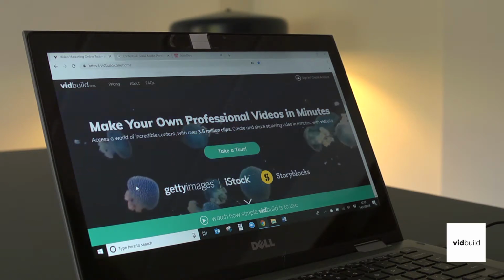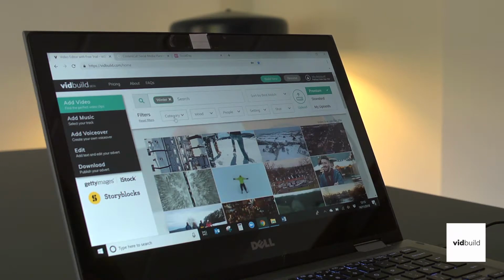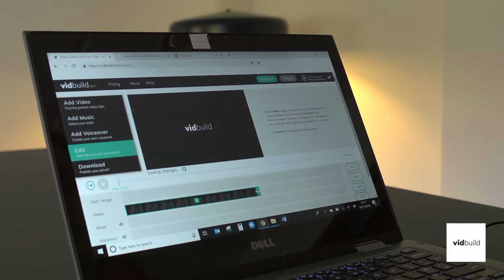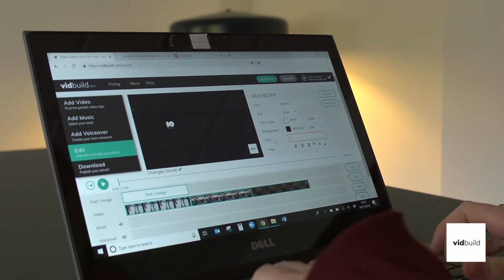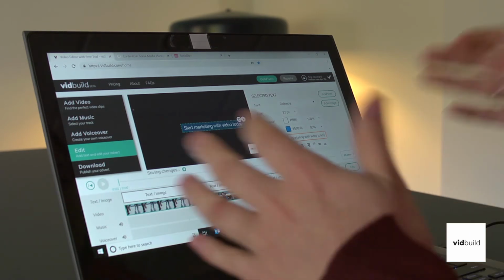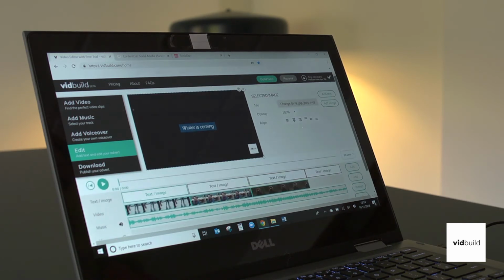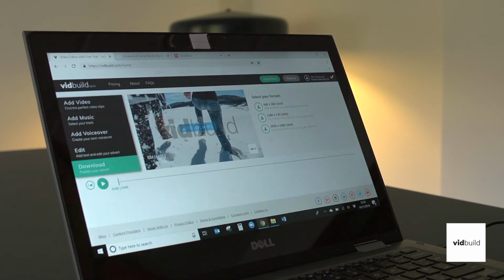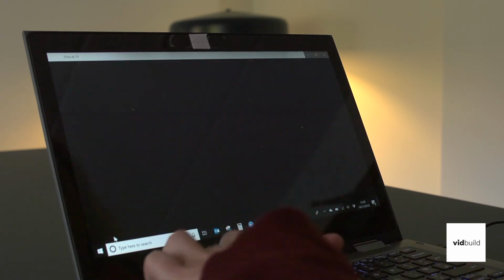How to Make Branded Marketing Videos - DEMO with Shelley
Learn how to get the most out of your vidbuild account, with a personal walkthrough the platform with our Marketing Manager, Shelley.

Shelley will show you all of the nifty features you can use to make great marketing videos.